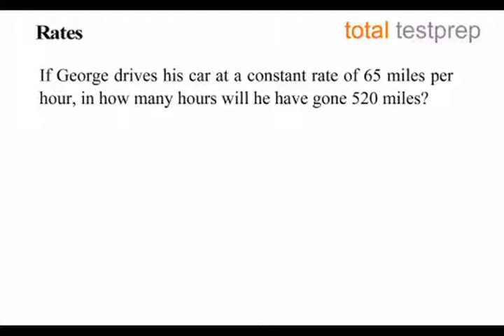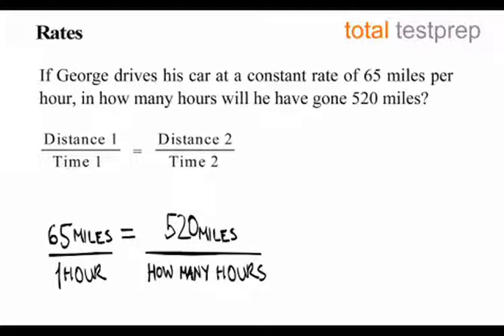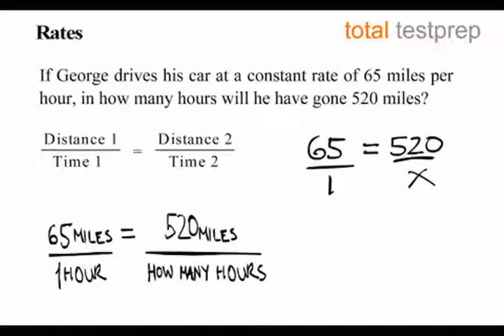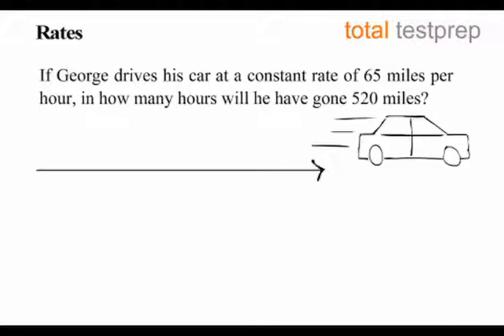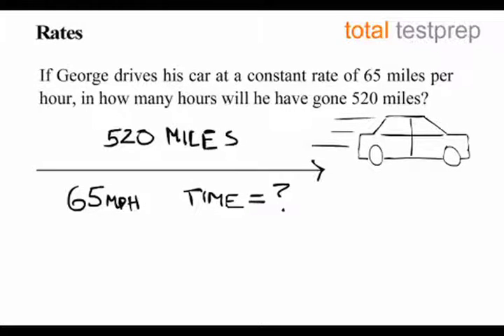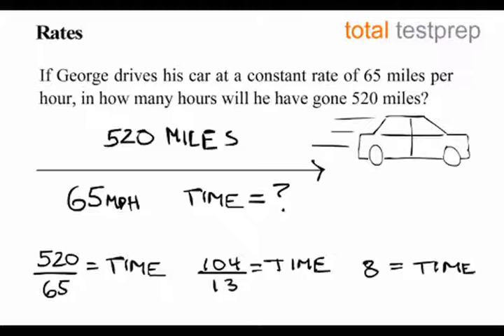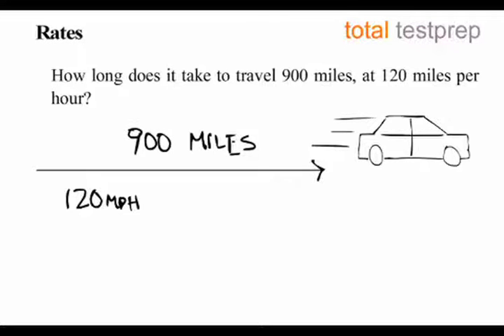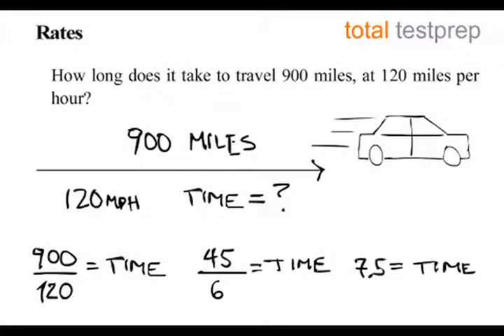rates find time